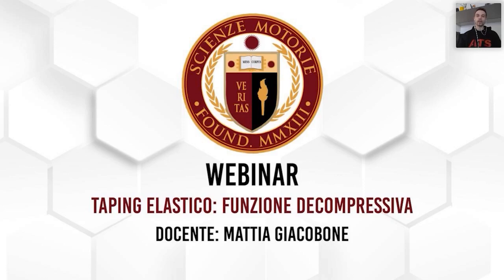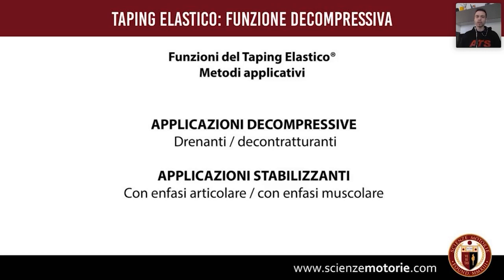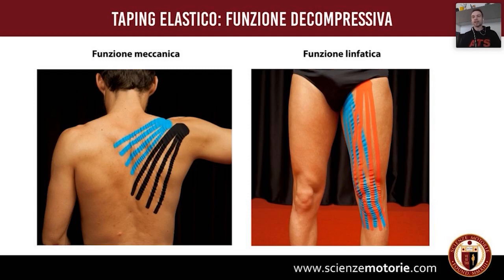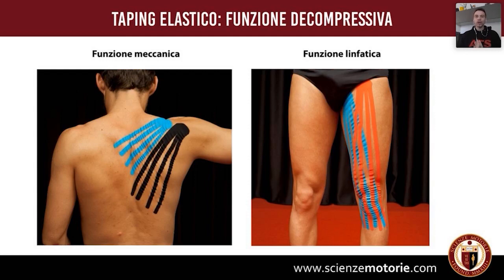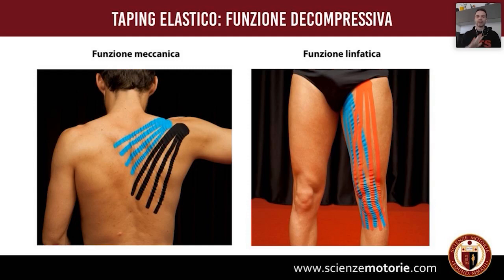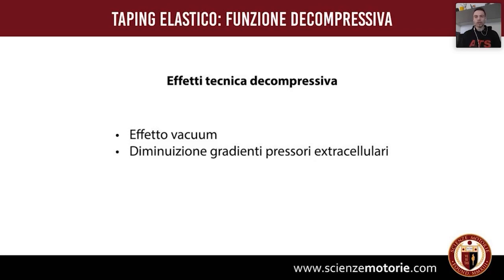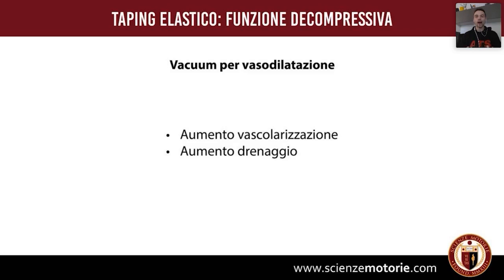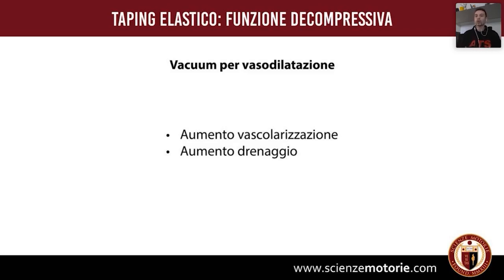FUNZIONE DECOMPRESSIVA Taping Elastico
In questa lezione Mattia Giacobone, laureato in Scienze Motorie e Osteopata, ci parla nello specifico della funziona decompressiva nel Taping Elastico.

𝙃𝙖𝙞 𝙦𝙪𝙖𝙡𝙘𝙝𝙚 𝙙𝙤𝙢𝙖𝙣𝙙𝙖?
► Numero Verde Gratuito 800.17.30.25